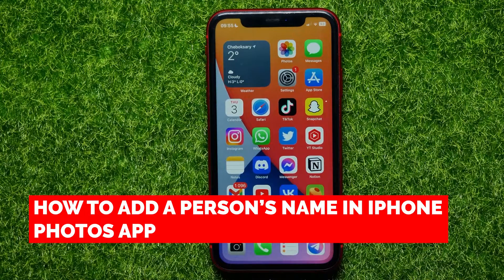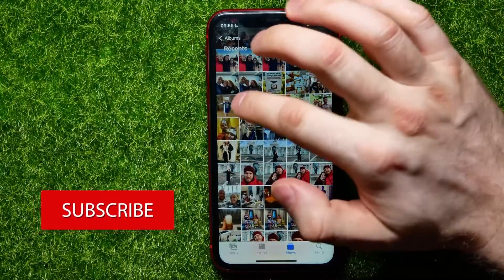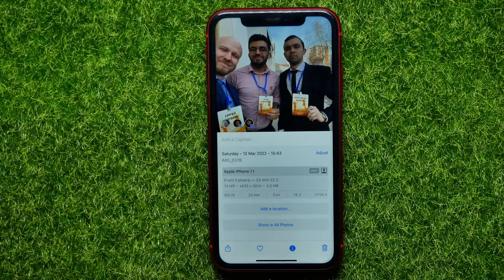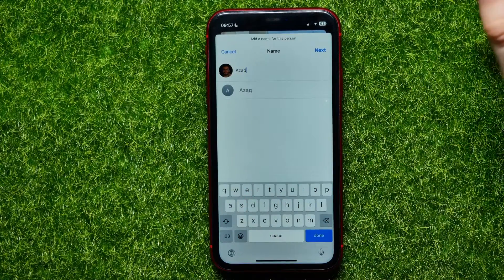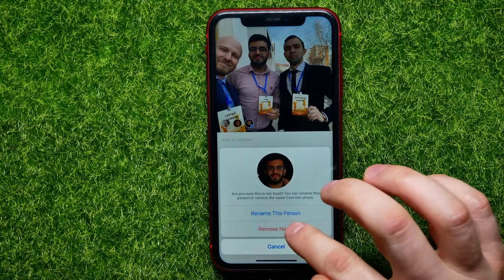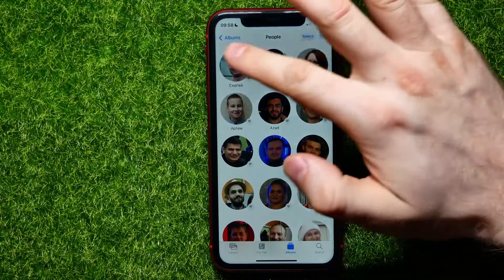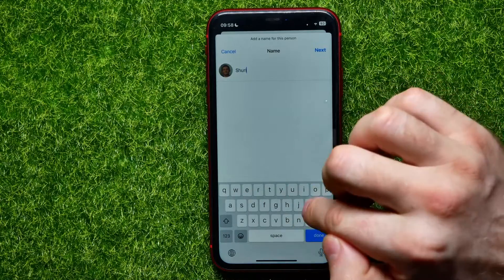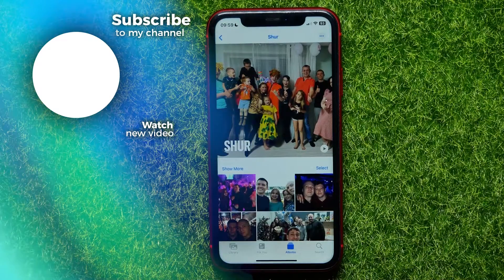How To Add a Name In iPhone Photos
In this video i show simple way How To Add a Name In iPhone Photos